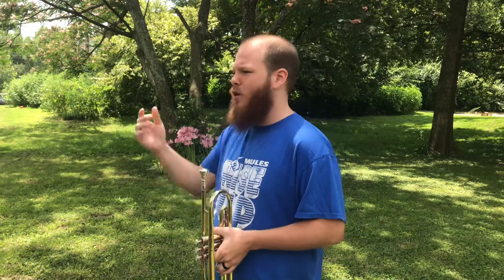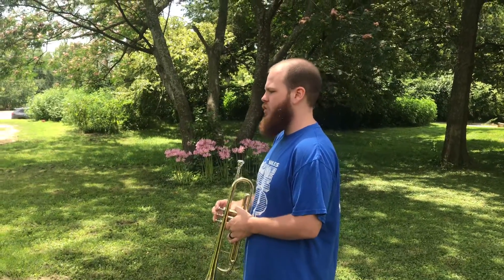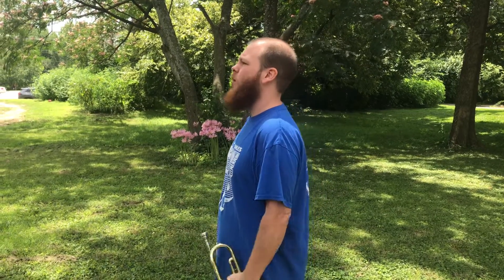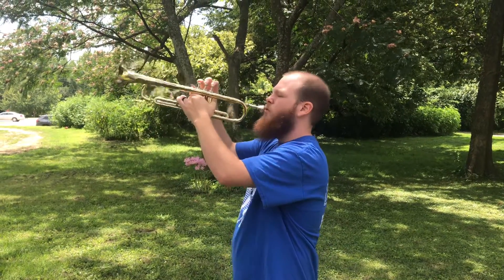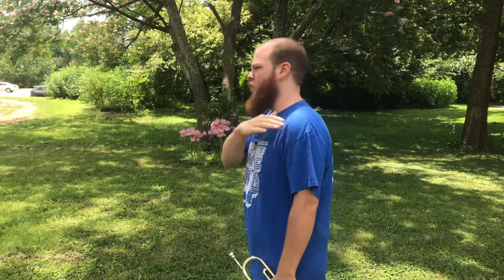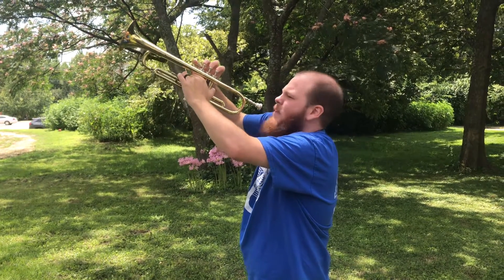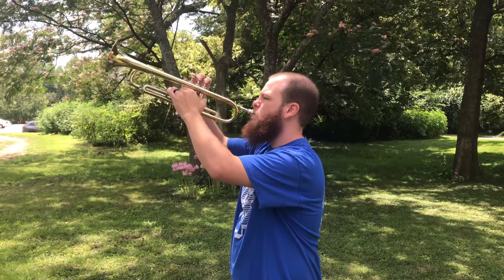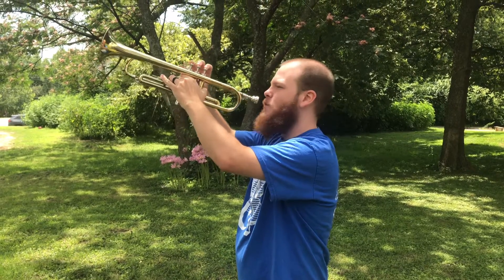LJ Marching Band Camp - Day 3, Video 2 (Technique)